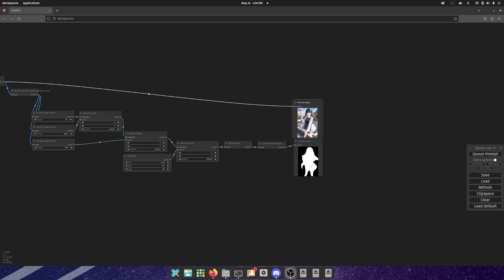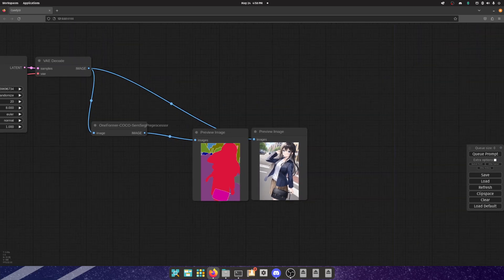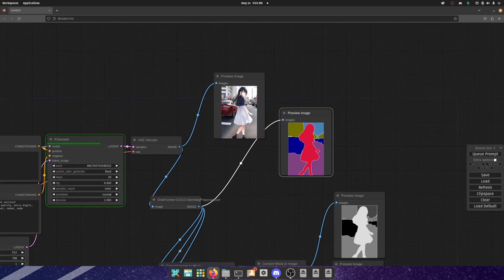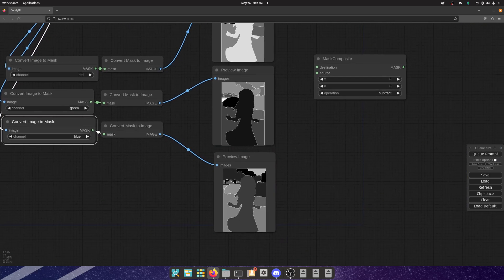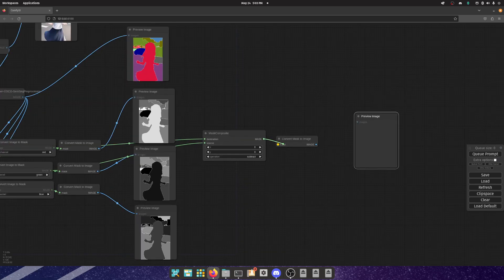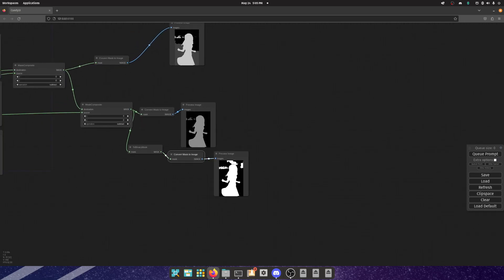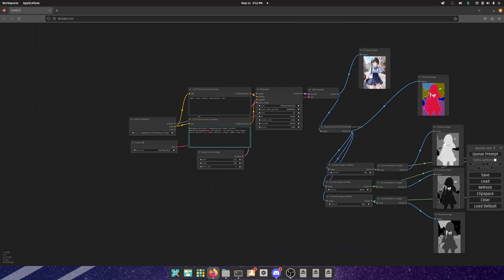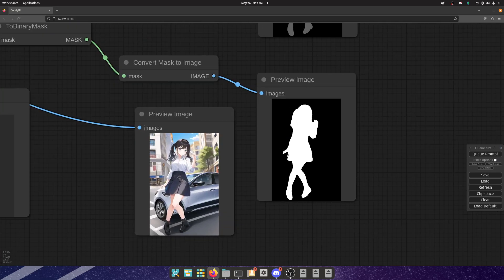ComfyUI Tutorial - Automatic Subject Masking via COCOSemSeg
Hello. I have developed a method to use the COCO-SemSeg Preprocessor to create masks for subjects in a scene.

It involves doing some math with the color channels.
The COCO-SemSeg PreProcessor always makes the person the most red of the colors, so you can subtract the Green and Blue channels from the Red, with some other adjustments, and get perfect subject masks MOST of the time.